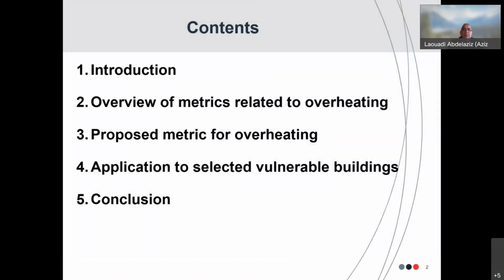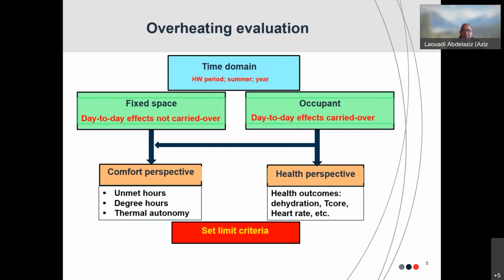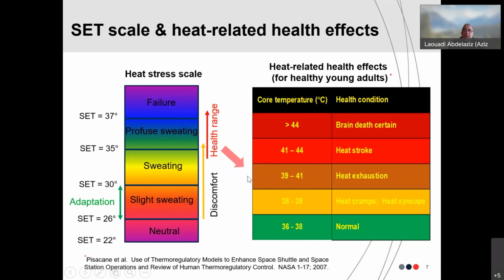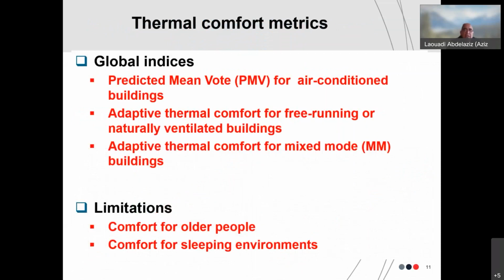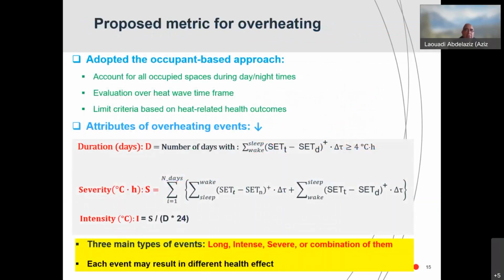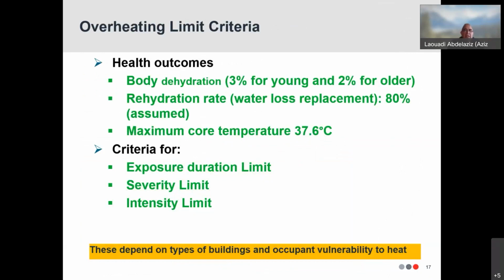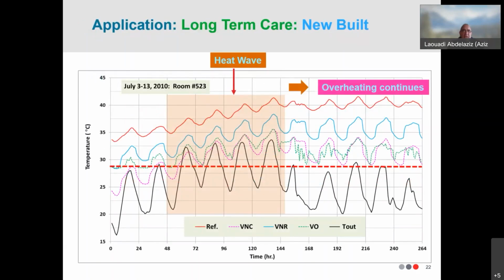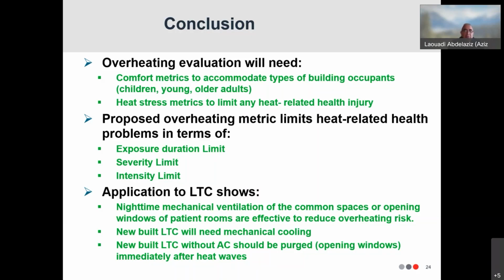Example of indicators and application to vulnerable buildings (Abdelaziz Laouadi, NRC, CA)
A presentation by Abdelaziz Laouadi (NRC, Canada) on: “Example of indicators and application to vulnerable buildings” at the venticool - AIVC & Annex 80 Webinar "Indicators to Assess Resilience of Cooling in Buildings" held on 10 May 2022.